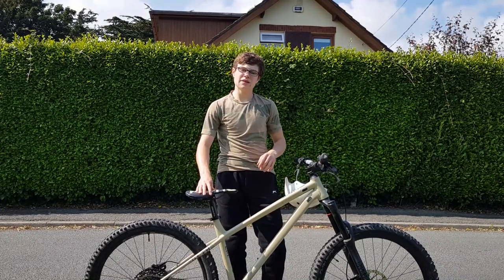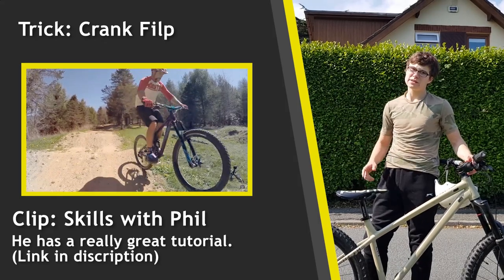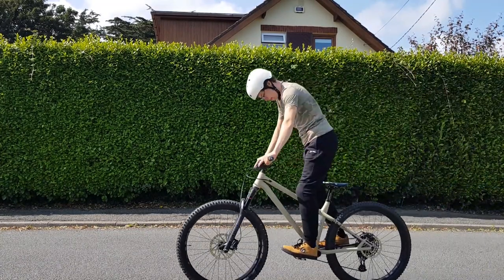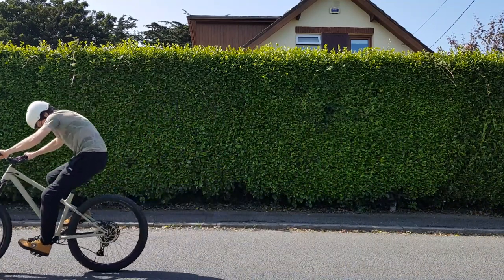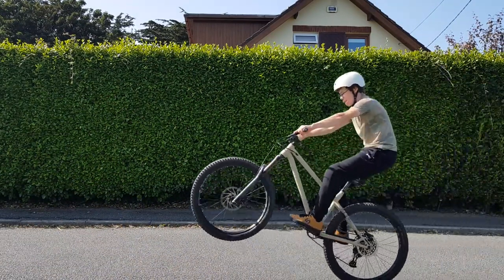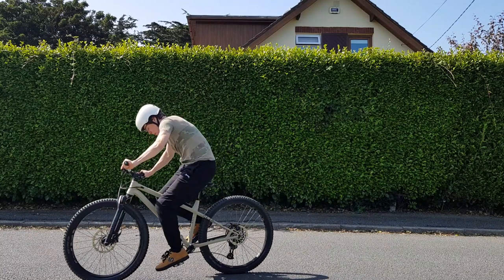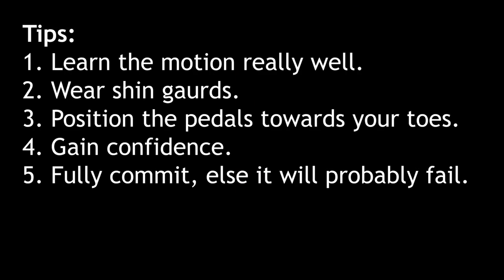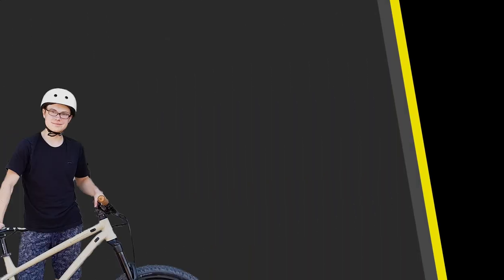Learning How to Crank Flip - Crank by Crank Ep.2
In this episode of Crank by Crank I learn how to crank flip. It is a really awesome bike trick and is extremely fun! Be sure to where shin guards when learning it though! Anyway I hope you enjoy this video!